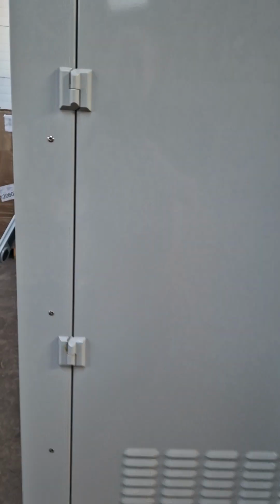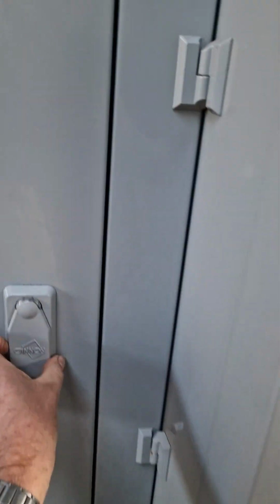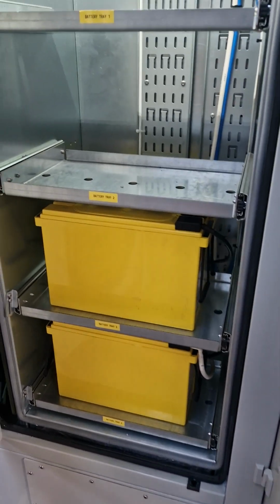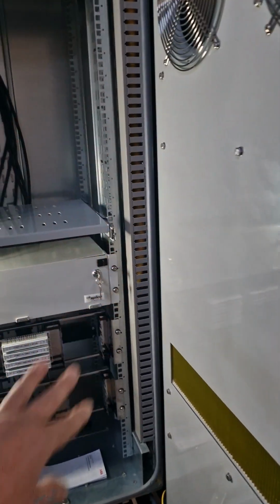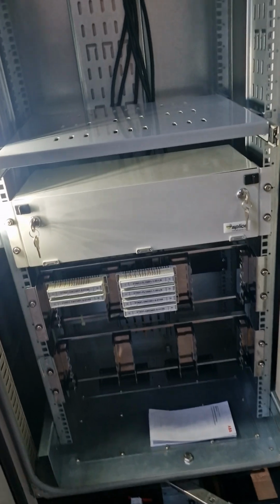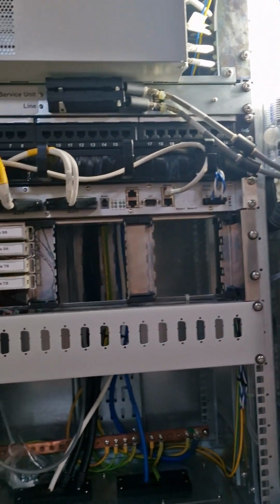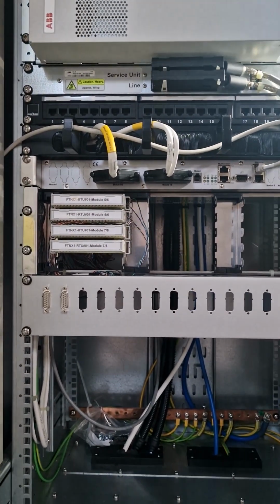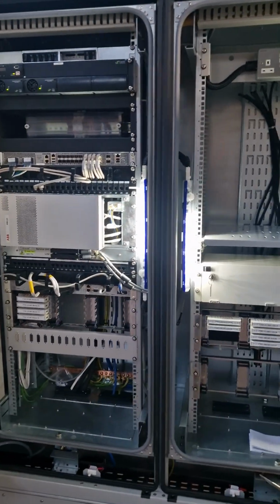Network Rail TEH GSM-R BTS-R FTN Integrated housing by Cannon Technologies Level 6 Services